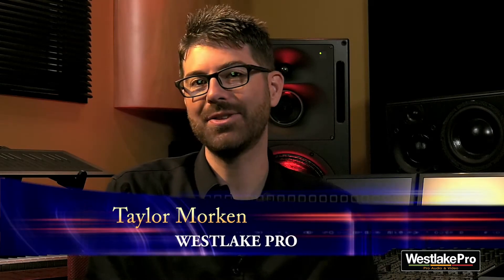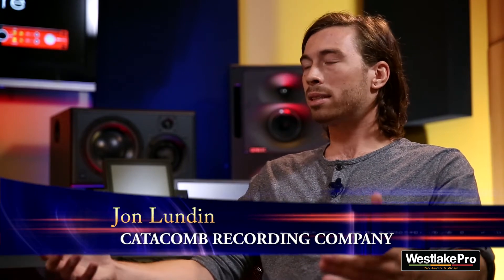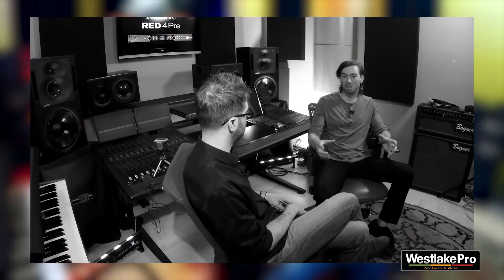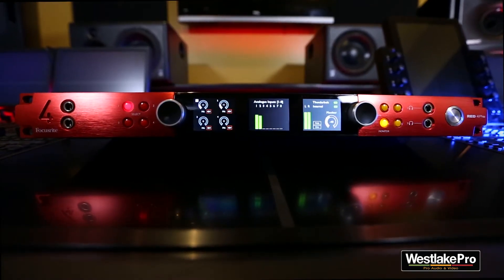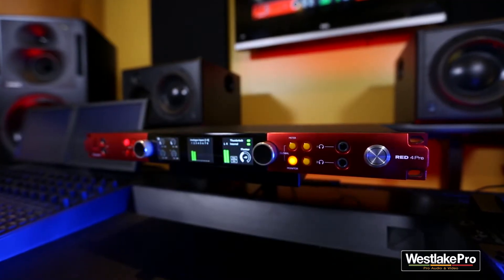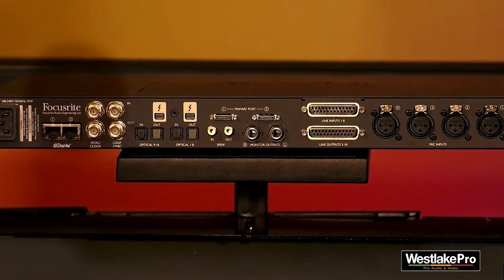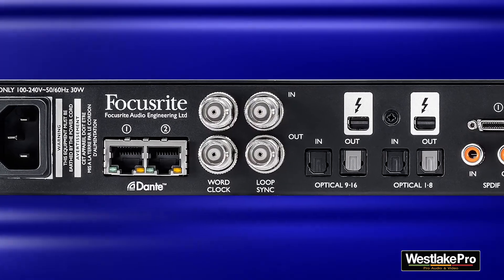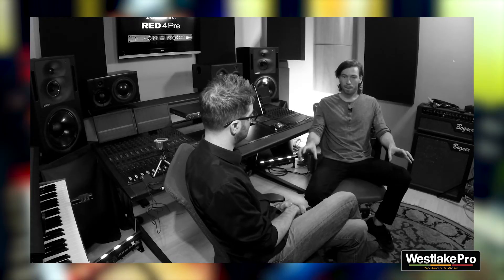Exploring the Focusrite Red 4Pre Part 1 | WestlakePro.com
To pick up a Focusrite Red 4Pre for yourself,

Taylor sits down with Jon Lundin of Catacomb Recording Company to talk about the features of the Focusrite Red 4Pre. The Red 4Pre is a 58 In / 64 Out Thunderbolt 2 and Pro Tools | HD compatible audio interface, with Dante network audio connectivity.